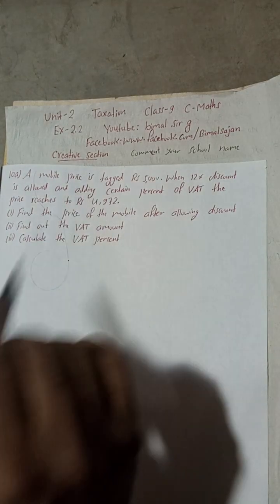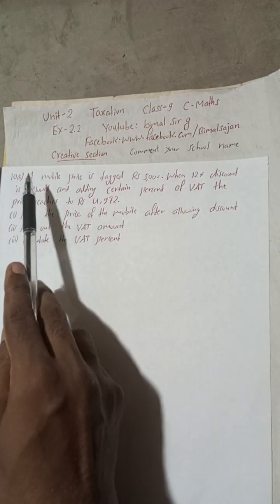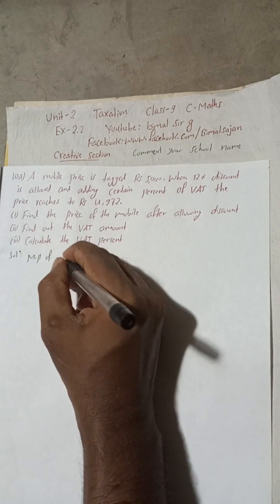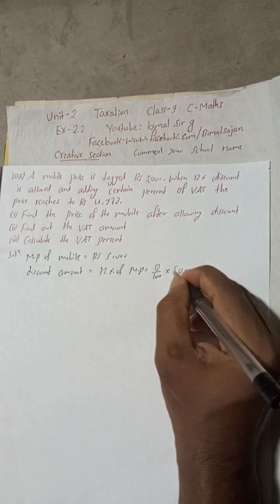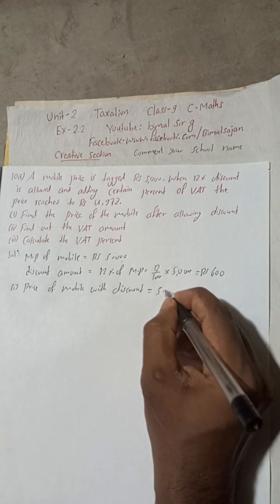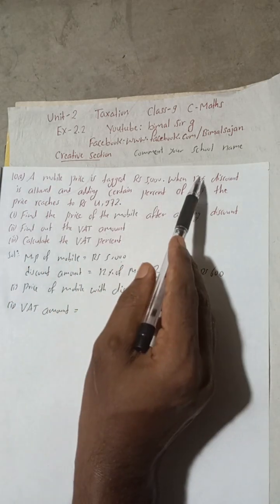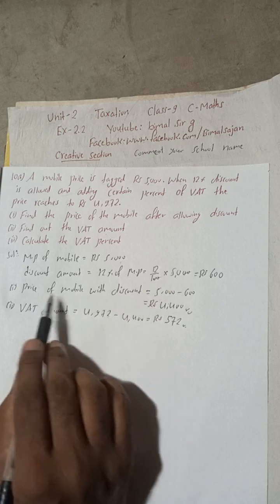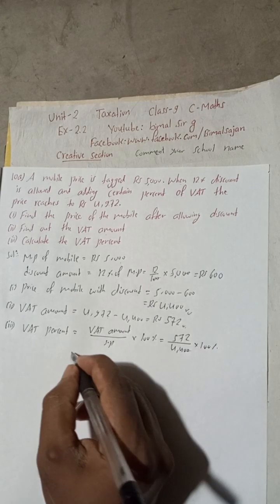10a) A mobile price is tagged Rs 5,000. When 12% discount is allowed and adding certain percent of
10a) A mobile price is tagged Rs 5,000. When 12% discount is allowed and adding certain percent of VAT the price reaches to Rs 4,972.
(i) Find the price of the mobile after allowing discount.
(ii) Find out the VAT amount.
(iii) Calculate the VAT percent.